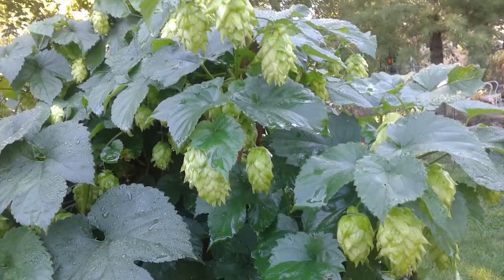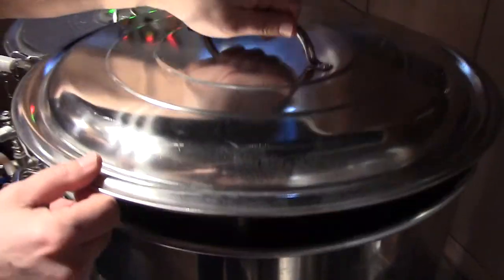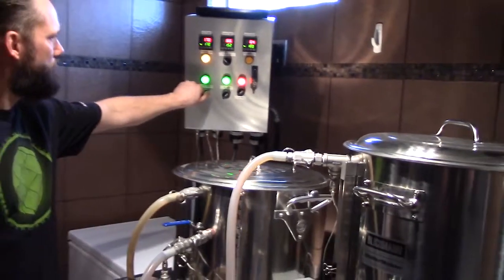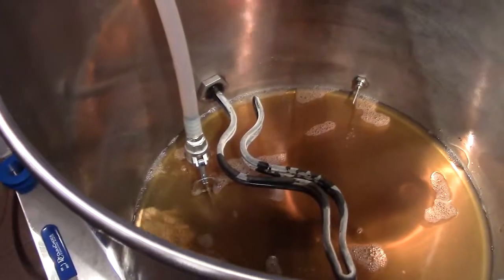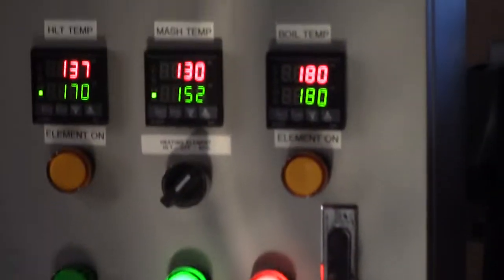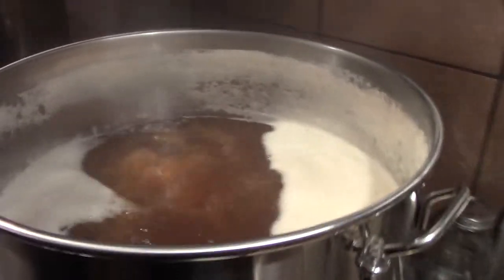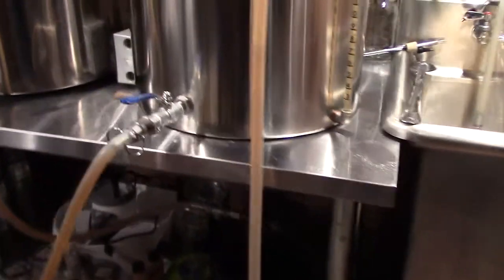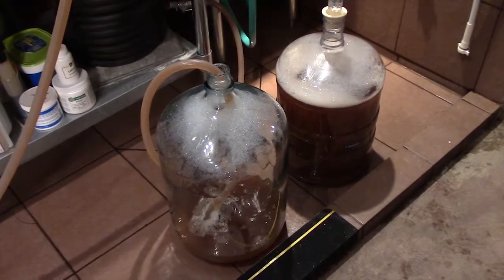Homebrew Wednesday Episode 6 Mark Rife's Cotton Tail Pale ale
Long time friend and brewer Mark brews up a batch of his fresh hop Cotton Tail Pale Ale. A little long but I think worth a watch. We had a blast being inside were it was warm and dry. Cheers and Happy Homebrew Wednesday everyone!!

Need to quickly carbonate your homebrew? Review and other uses."